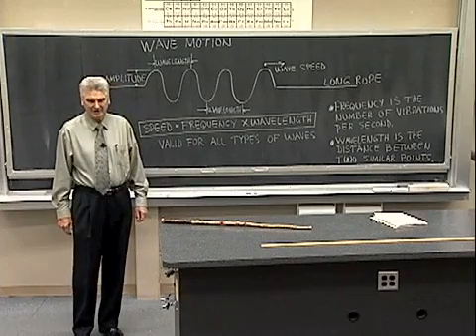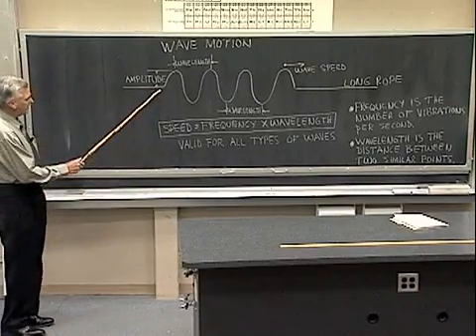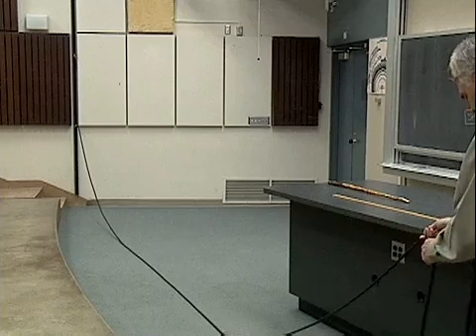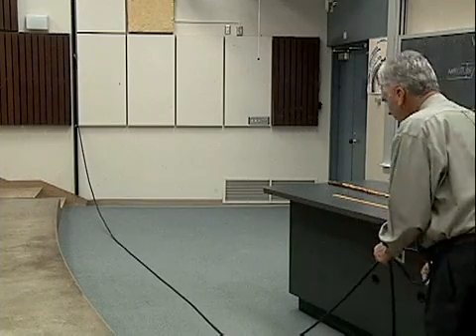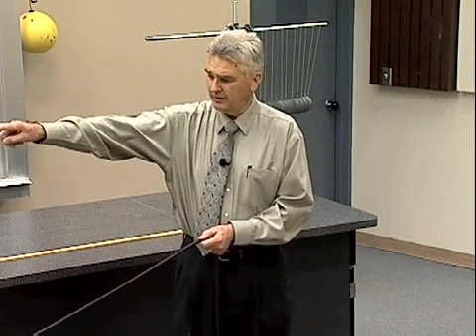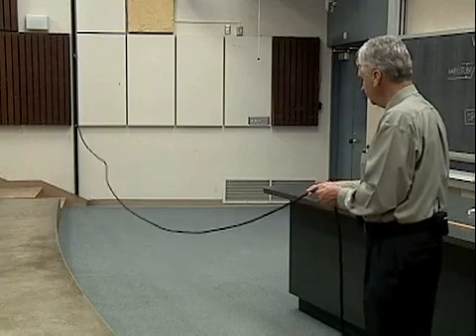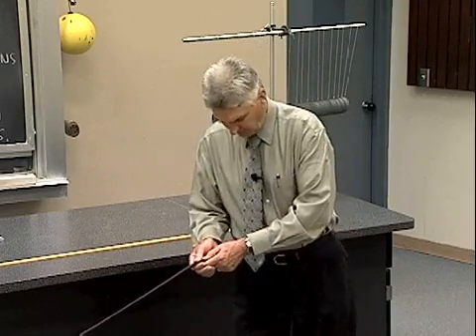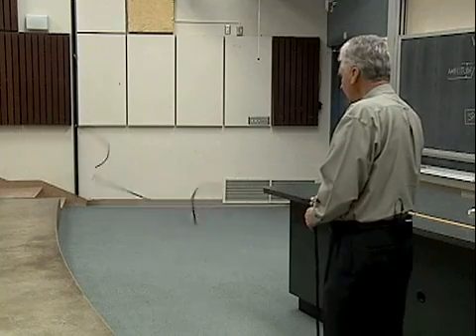Waves on a Rope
Various modes of standing waves are demonstrated using a long rubber rope attached to the wall.

Equipment:
- Long rubber rope